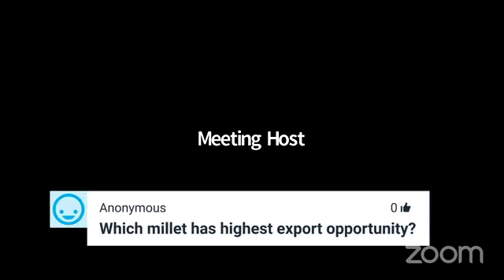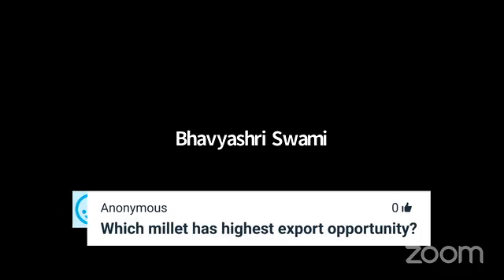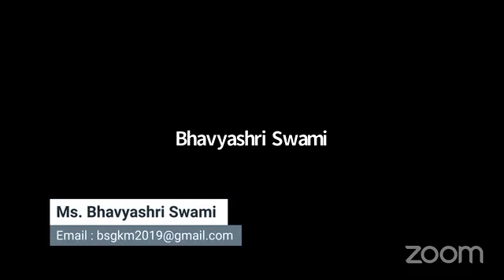Export and import of millets - By Ms. Bhavyashri Swami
Ms. Bhavyashri Swami is an Agriculture Expert at Salgem Infoigy Farm Tech Trade in Solapur, Maharashtra. To know more view